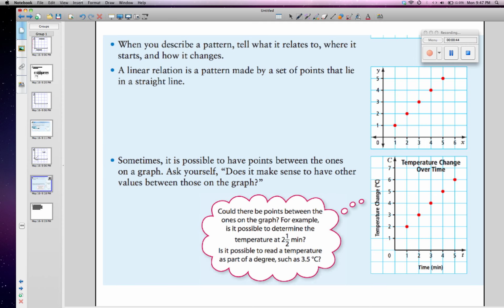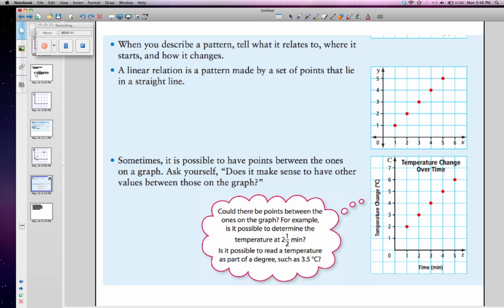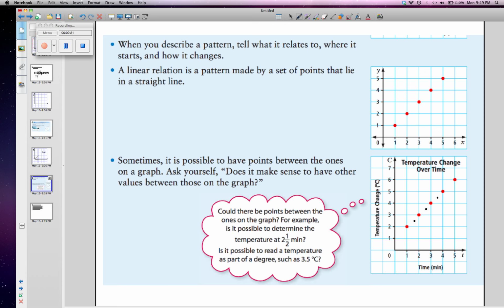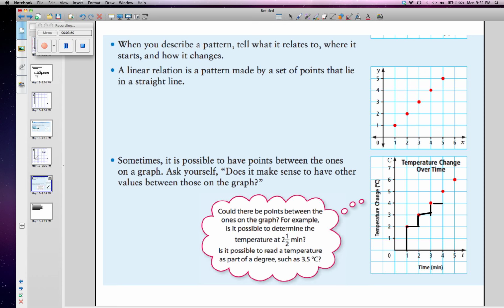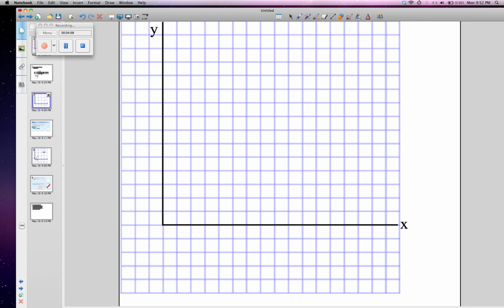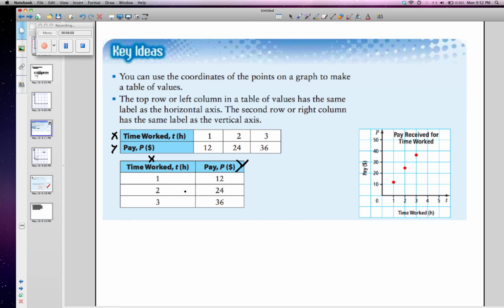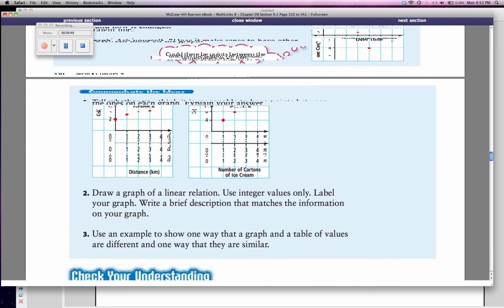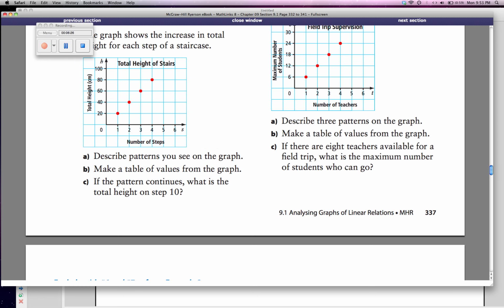Algebra Graph 2.mov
Sub instructions and quick introduction to the chapter